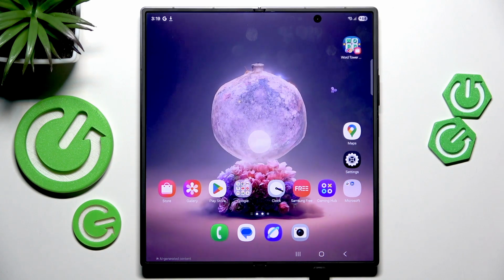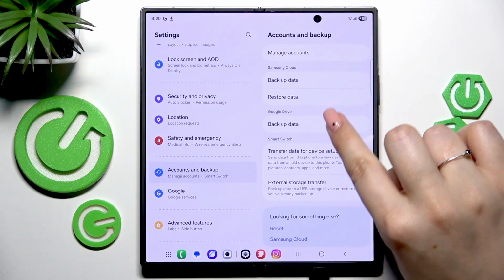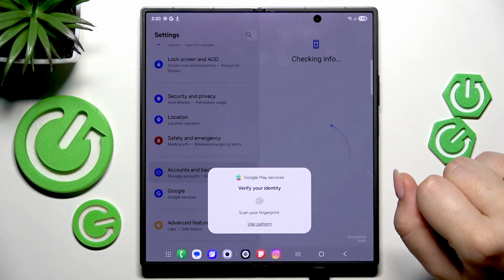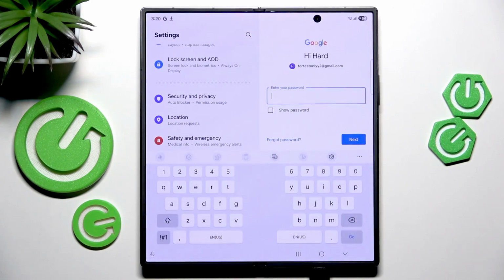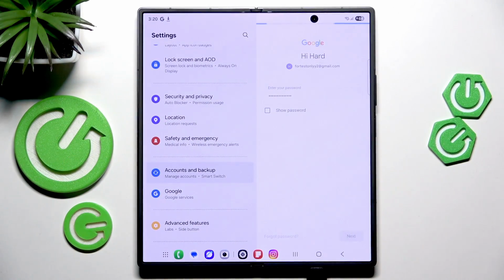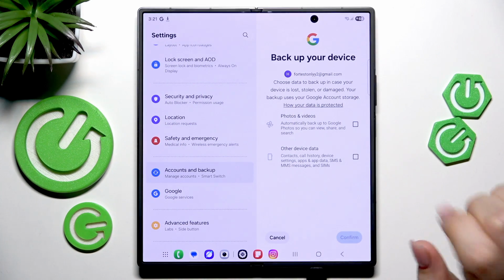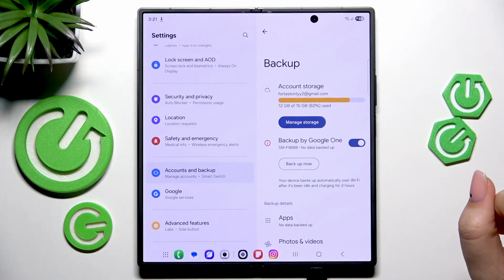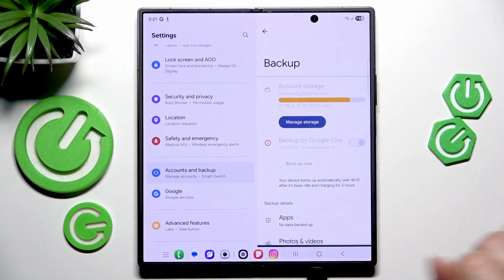SAMSUNG Galaxy Z Fold 7 – How to Enable Google Backup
If you want to keep your data safe on your SAMSUNG Galaxy Z Fold 7, enabling Google Backup is a smart choice. In this video, you’ll learn step-by-step how to turn on Google Backup, add your Google account, and choose what data to back up, such as photos, videos, and device settings. We’ll show you how to access the backup options, manage your storage, and start the backup process so your important files are always protected. This guide is perfect for anyone who wants to secure their information and make sure it’s easy to restore on the Galaxy Z Fold 7.

How to enable Google Backup on SAMSUNG Galaxy Z Fold 7?
How to add a Google account for backup on Galaxy Z Fold 7?
Where to find backup settings on SAMSUNG Galaxy Z Fold 7?

0:00 Start and open Settings
0:08 Go to Accounts and Backup
0:21 Select Google Drive and Backup Data
0:27 Add or choose Google account
0:36 Enter account details and confirm
0:46 Review Terms and select backup options
1:19 Manage backup settings and storage
2:08 Start backup process